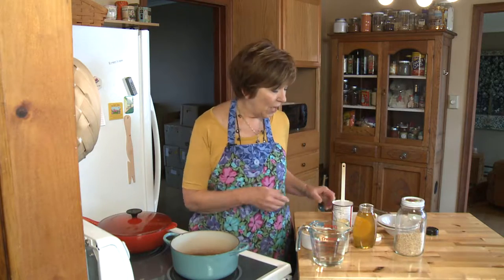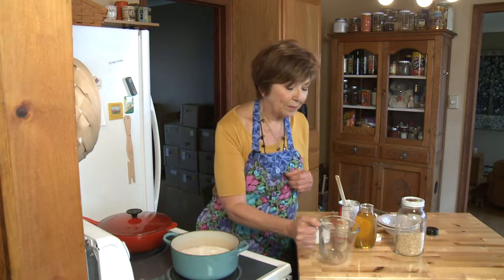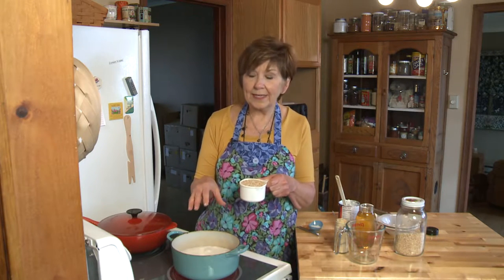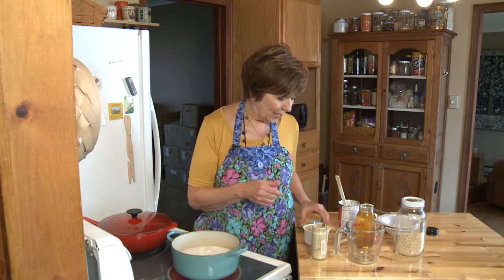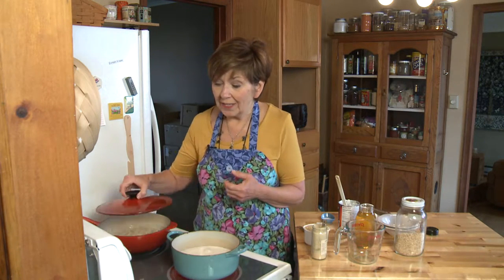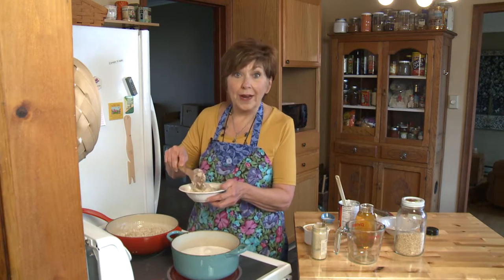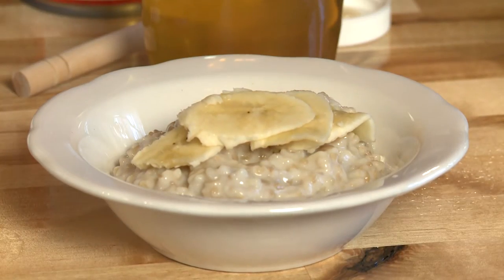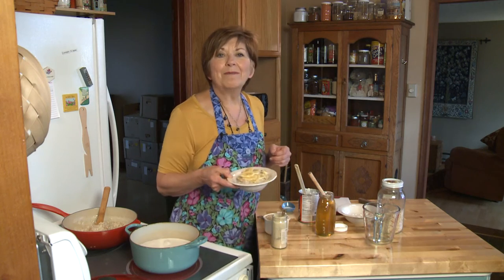Good Food, Good Life, 365 - Creamy Coconut-Ginger Oatmeal